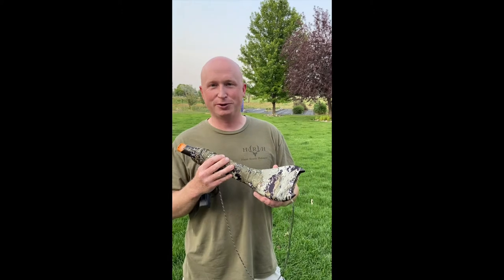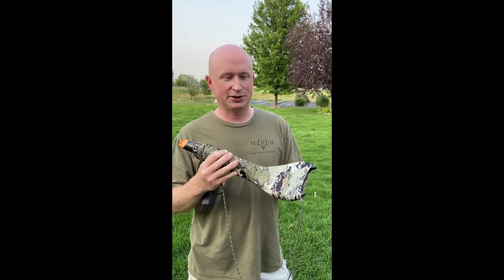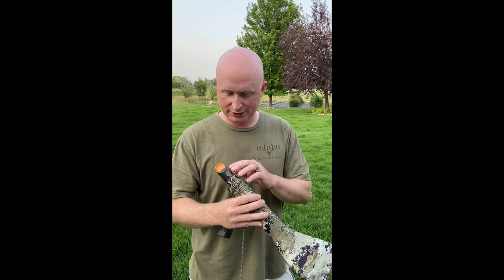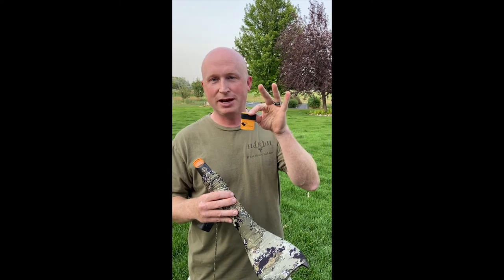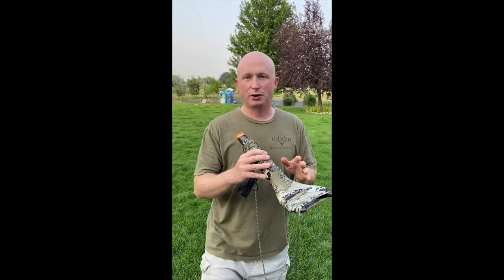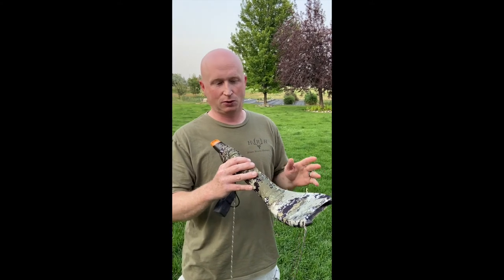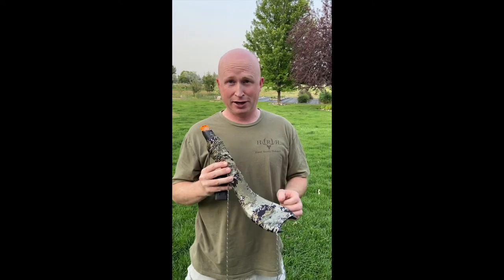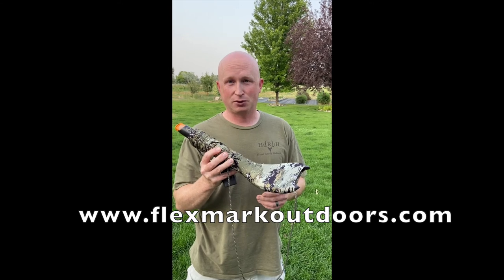Lil' Big Horn External Reed Elk Bugle Review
Do you need a simple external reed bugle that sounds good?  This is it!!  For all your elk bugling needs, this elk call is simple to use, authentic, and won't take 36 hours of practice to make quality sounds.